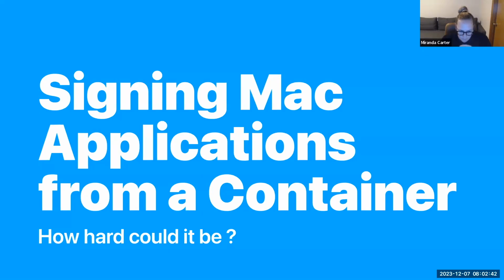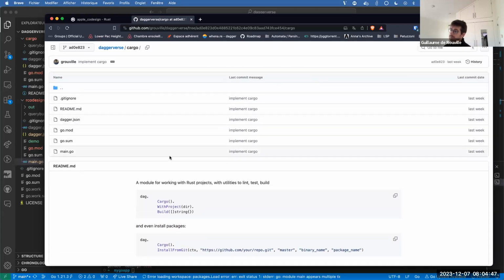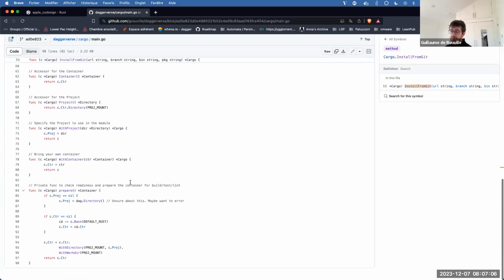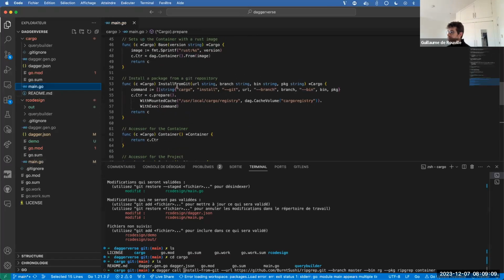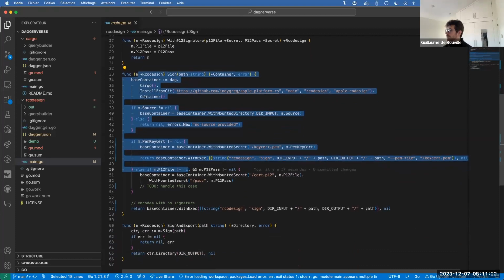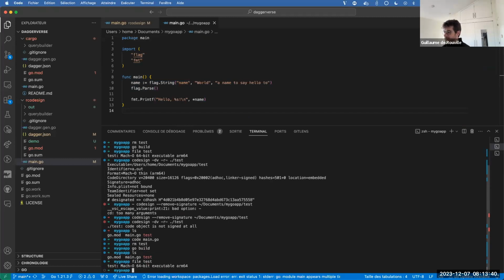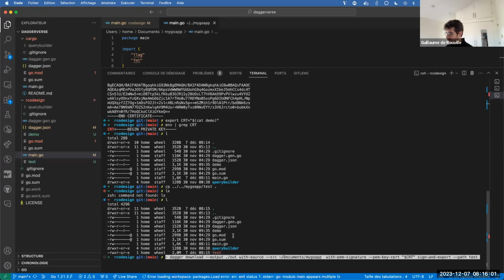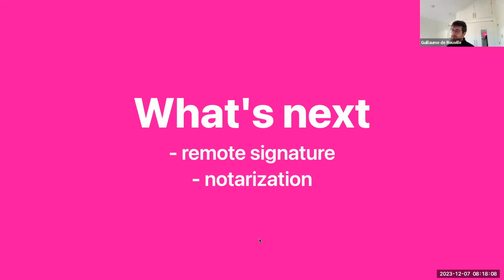Signing Mac Applications from a Container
Guillaume leverages Dagger's modular approach to streamline pipeline management by demonstrating the creation of CLI commands within containers using Cargo, emphasizing the state declaration for executing Cargo commands and optimizing efficiency via a mounted cache. He further showcases the development of an Xcode module for code signing, exhibiting signing processes and hinting at future enhancements like remote signature protocols and notarization methods for augmenting Dagger's capabilities in CI environments.